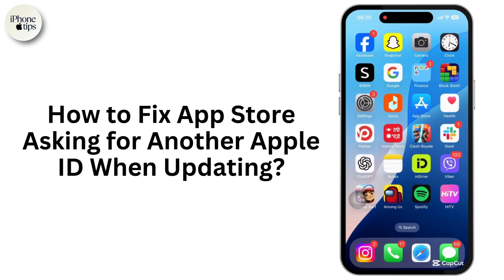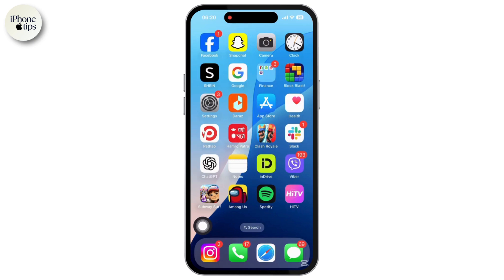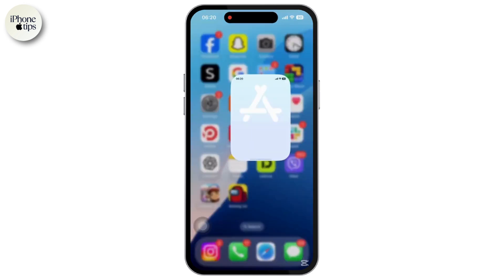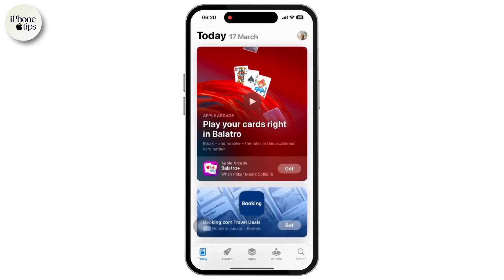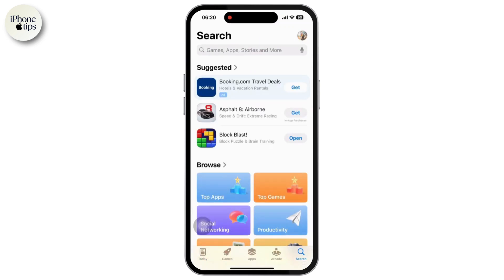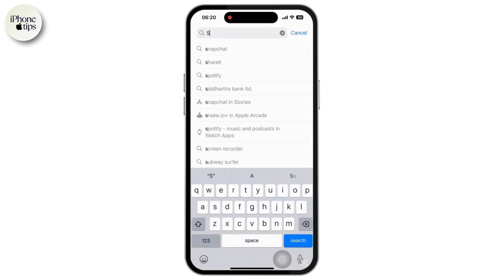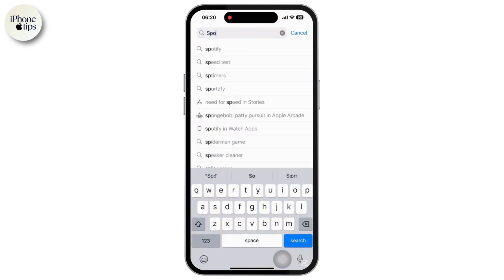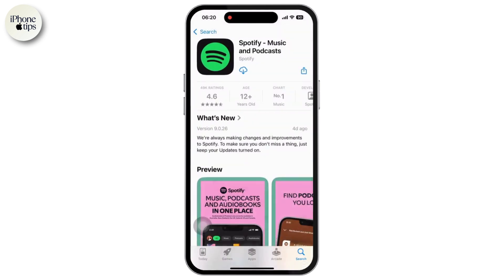How to Fix App Store Asking for Another Apple ID When Updating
In this video you will learn about How to Fix App Store Asking for Another Apple ID When Updating.

How to Fix App Store Asking for Another Apple ID When Updating (2025)!
Is the App Store asking for a different Apple ID when you're trying to update your apps? Don’t worry, this video will guide you through the steps to fix this issue quickly and easily. Whether you're asking, "Why is the App Store asking for another Apple ID?" or struggling with this issue, we’ve got you covered. Learn how to resolve this problem and update your apps without any interruptions. Watch now and get your apps updated without the hassle!

Timestamps:

00:00 How to Fix App Store Asking for Another Apple ID When Updating
00:10 Why Is the App Store Asking for a Different Apple ID?